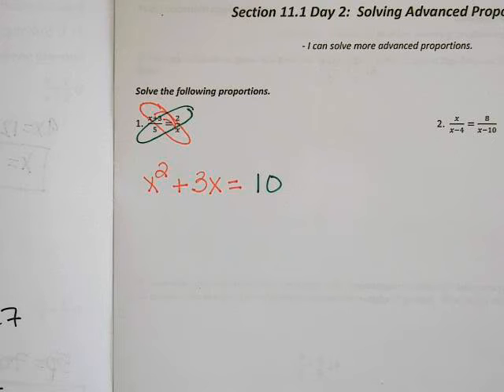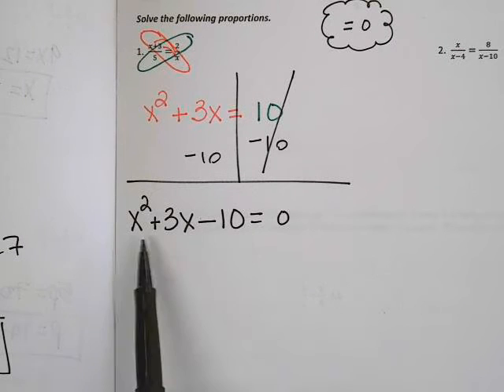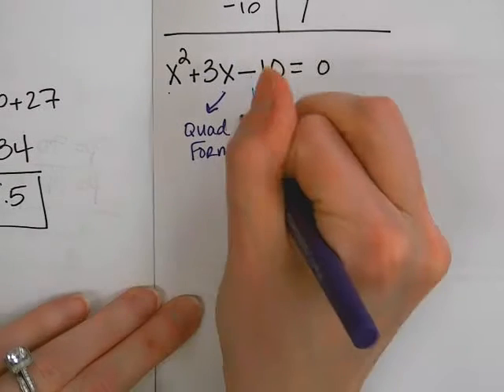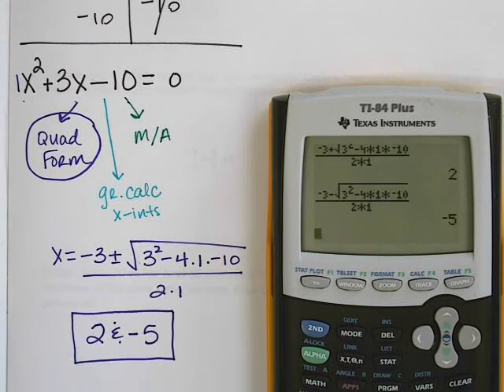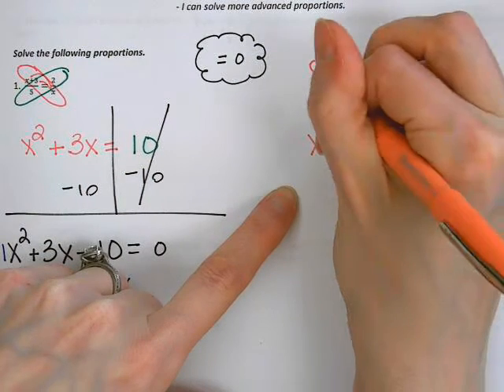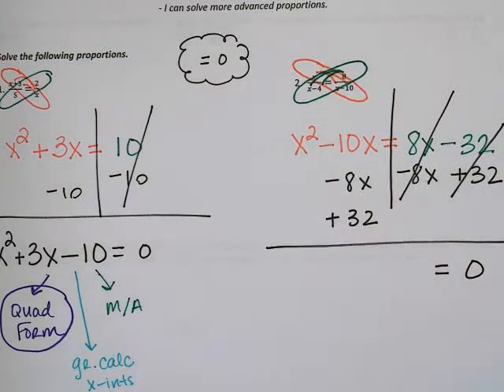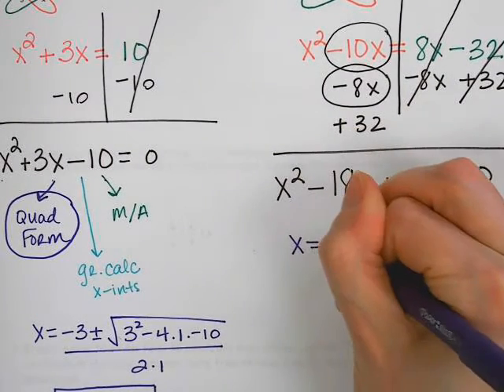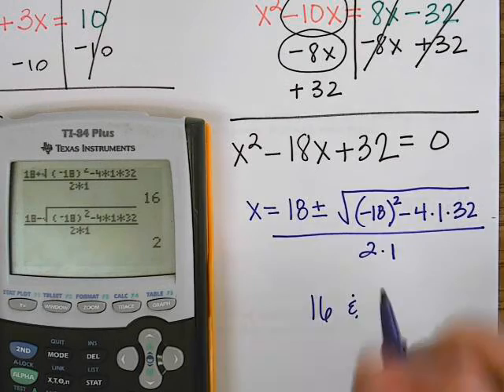11.1 Day 2 Video Notes